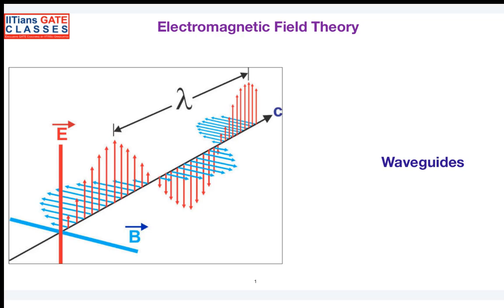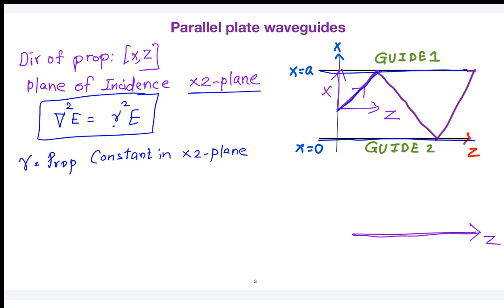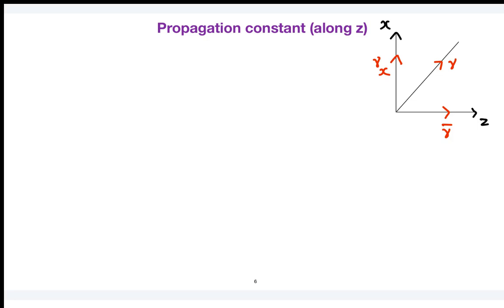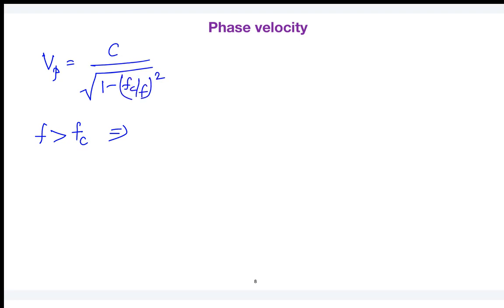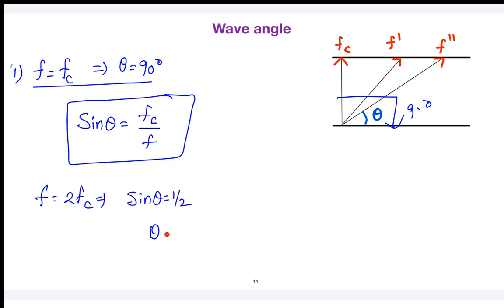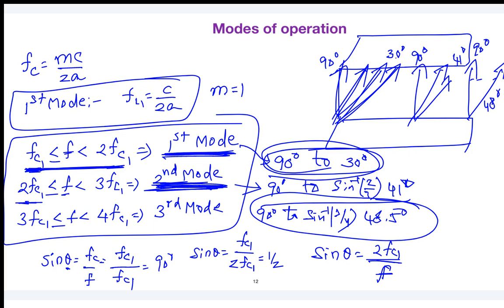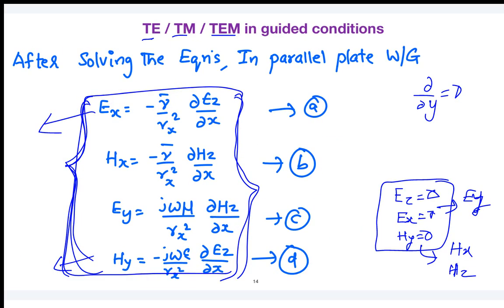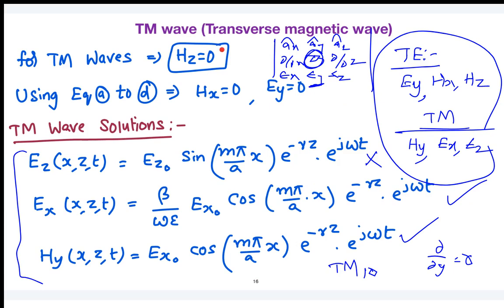Electromagnetic Theory | Waveguides L31 | GATE EC Lectures | GATE EC Live Interactive Classes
✅Salient Features
Regards,
Team IGC